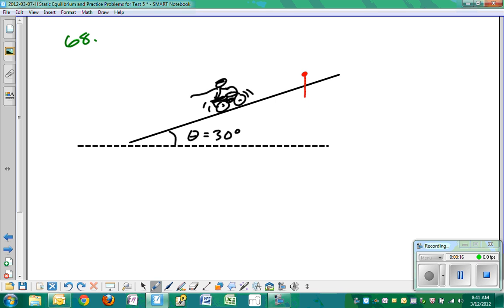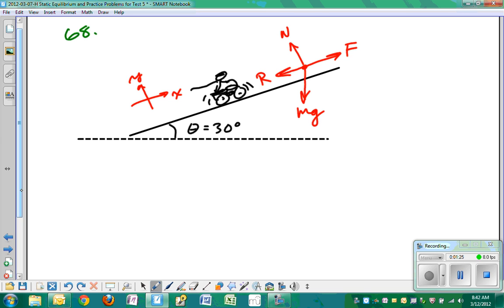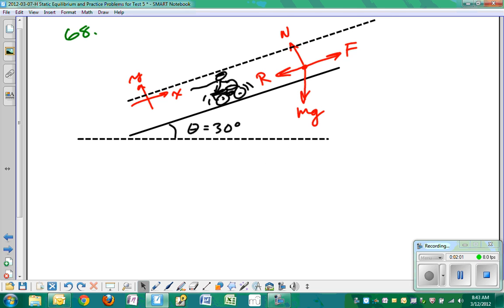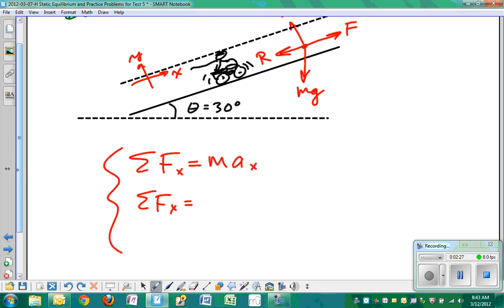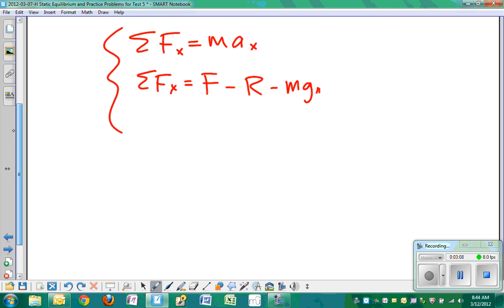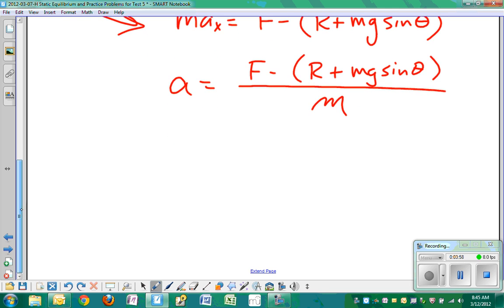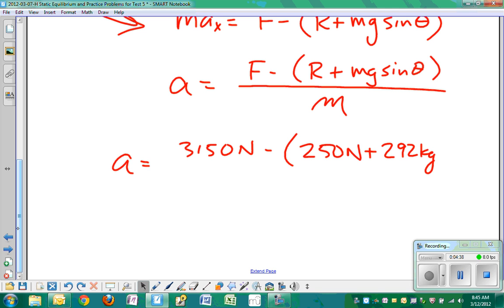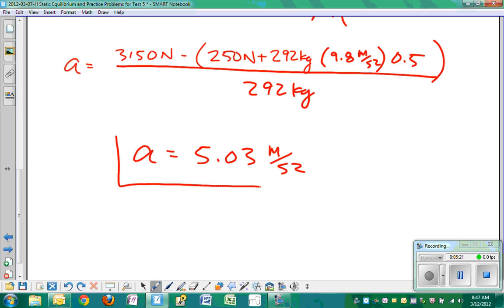Problem 4 68 Motorcycle Accelerating Up a Hill